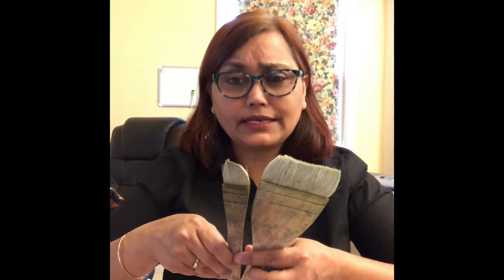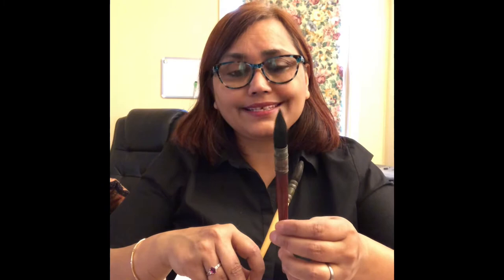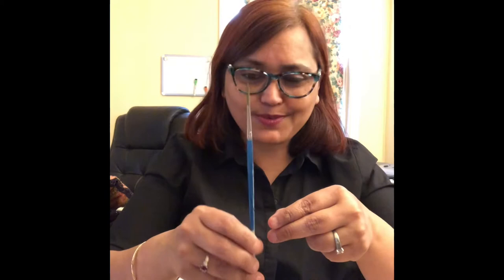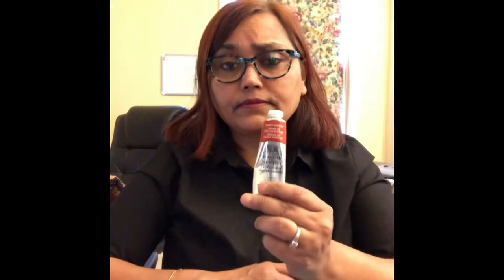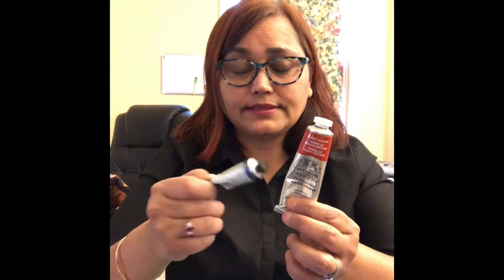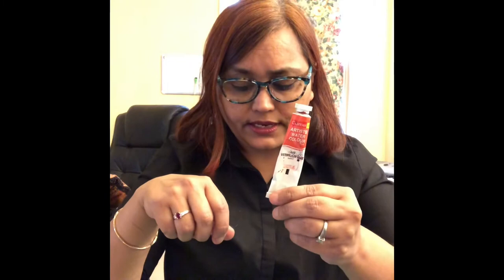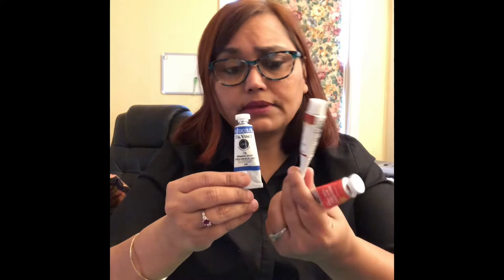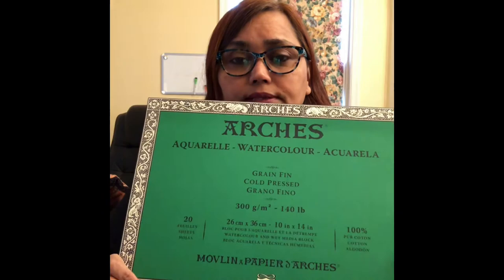What watercolor supplies do I need to paint?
A common question new watercolor medium learner asks is what kind of paper, colors and brushes are needed to start with. To save some frustration I am sharing what helped me and some of my favorite brands, paper, brush and color palette. I hope this will help the beginners in their journey to explore this wonderful and fascinating medium.